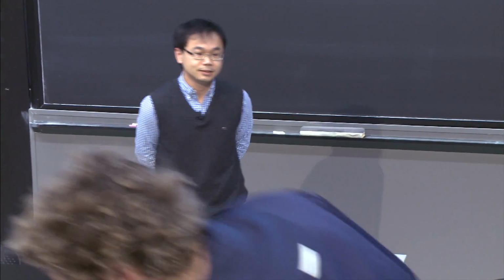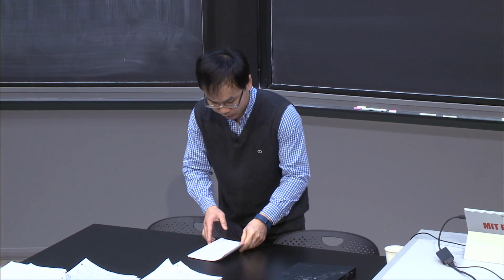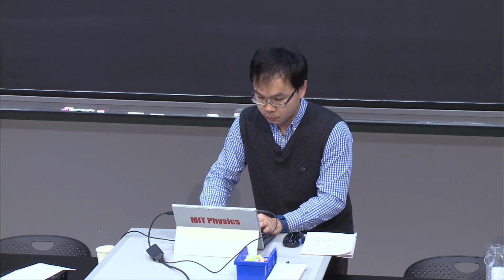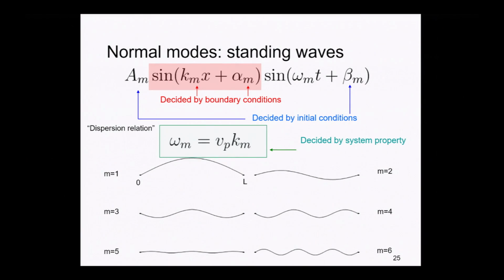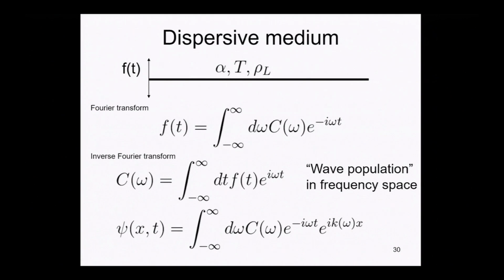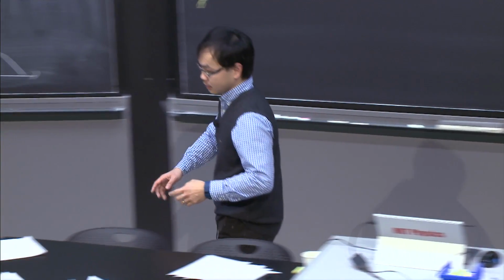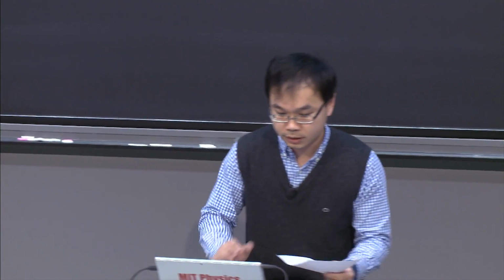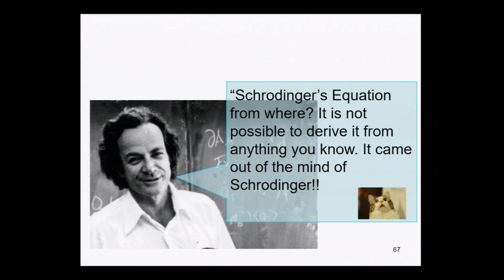Exam Review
This class session is devoted to a review of the entire course in anticipation of the final exam.